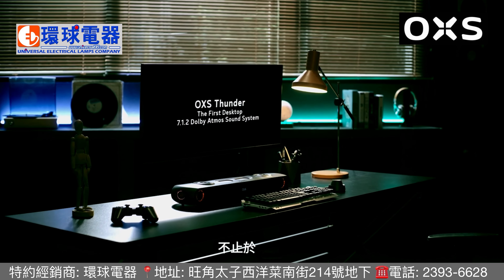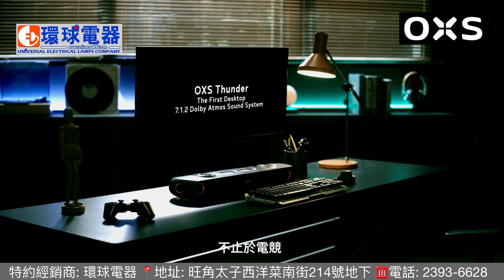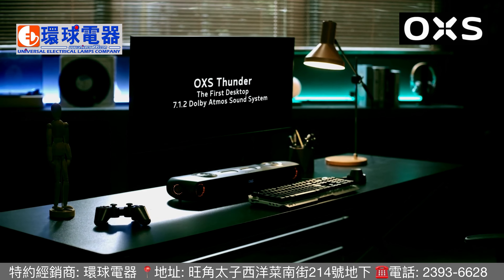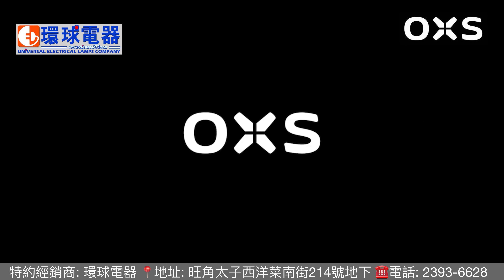OXS Thunder Pro + Dolby Atmos SoundBar Wireless Satellite Neck Speaker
📍  特約零售商: 環球電器行 (示範點)
✅OXS Thunder Pro+ 7.1.2ch Dolby Atmos SoundBar
✅原廠一年保用(香港行貨)
📍 地址: 太子西洋菜南街214號地下
🛣️交通: 太子地鐵站 (MTR B2出口)
💻營業時間: 11:00am ~ 09:00pm